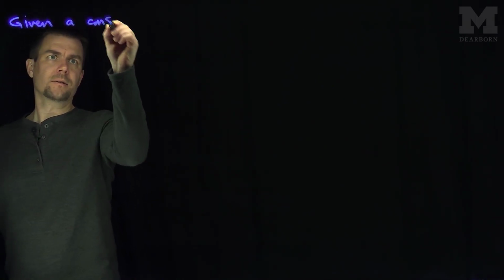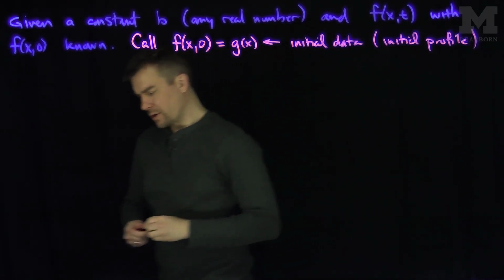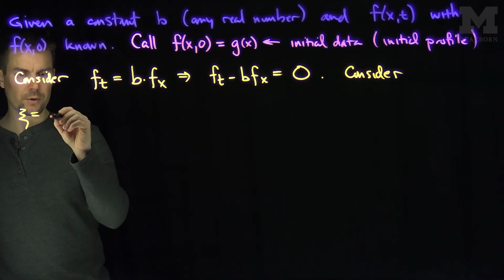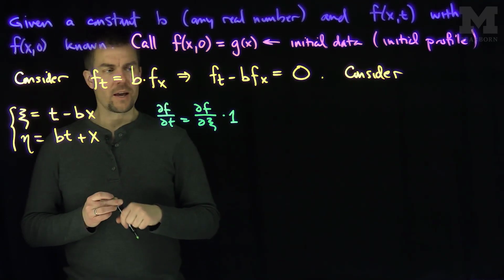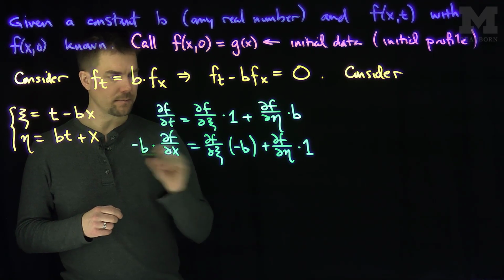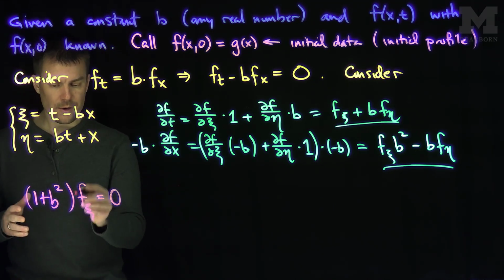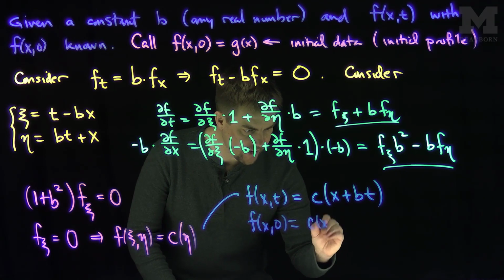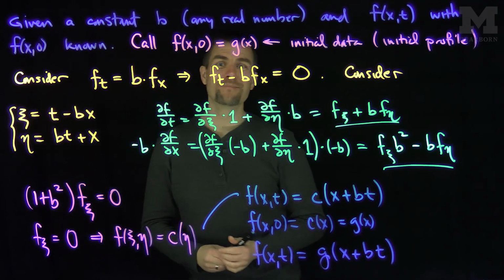Solving the Transport Equation with Given Initial Data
We use the chain rule to change coordinates a simple form of the transport equation that reduces the equation that is one can be partially integrated. The initial data will allow us to find the unknown function and therefore find the unique solution.